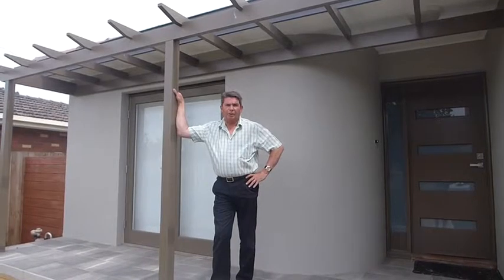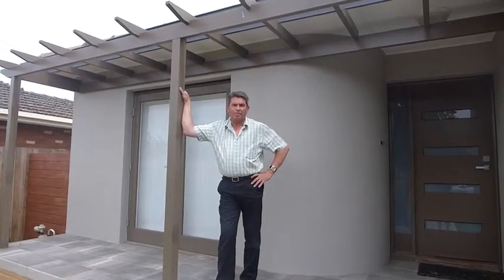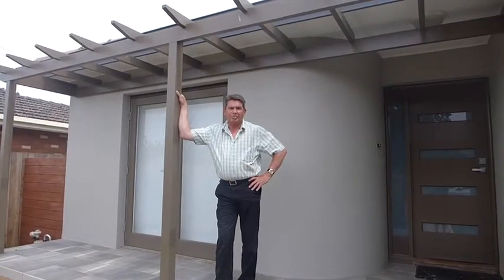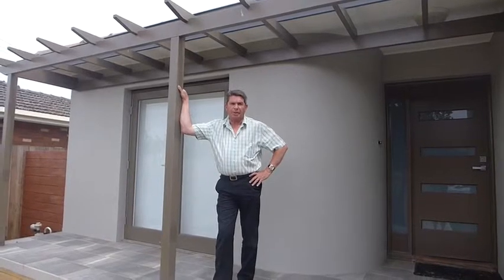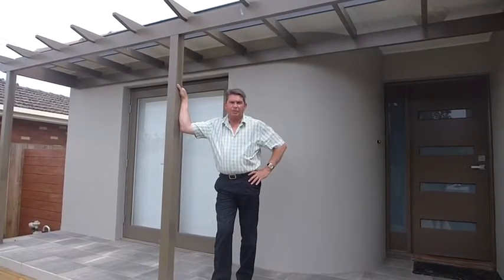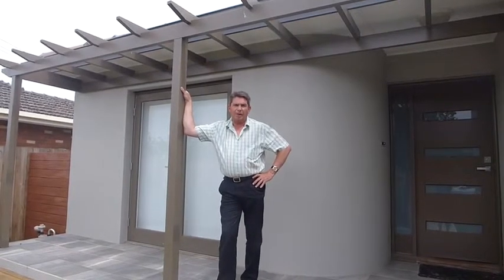1/11 Yaraan Street, Bell Park - Michael Brennan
A first class renovation has completely rejuvenated and transformed this home into something very special. High end finishes and craftsman workmanship will leave you gasping for air. Vinyl wrap cabinetry in the kitchen, stainless steel appliances, glass splash back, a mixture of tiling and timber floorboards flowing into the living area. Two totally renovated bathrooms, ensuite and walk-in robe to main and 3rd bedroom or study with BIRS. Ducted heating and split system reverse cycle cooling are added benefits.
Landscaped gardens, remote garage all positioned very close to all Bell Park amenities.